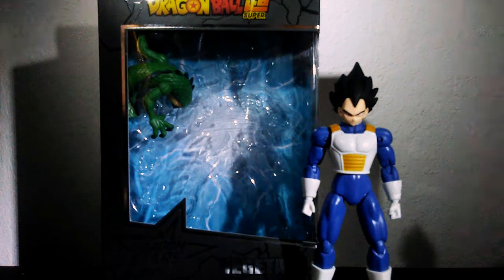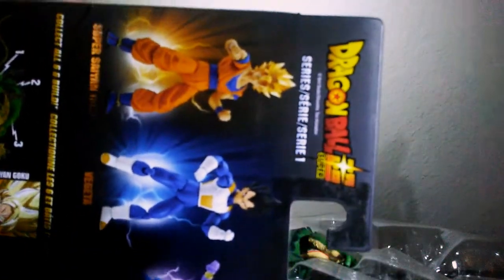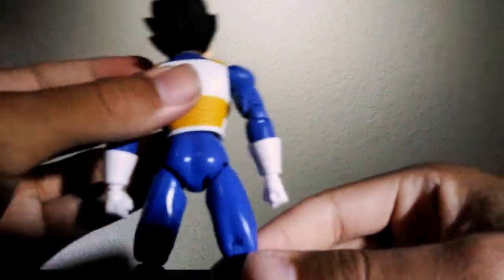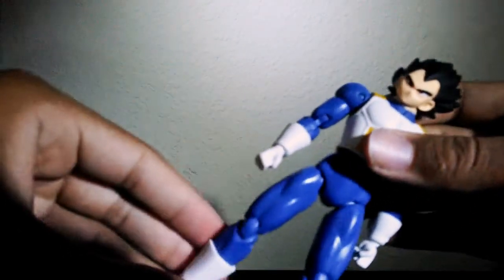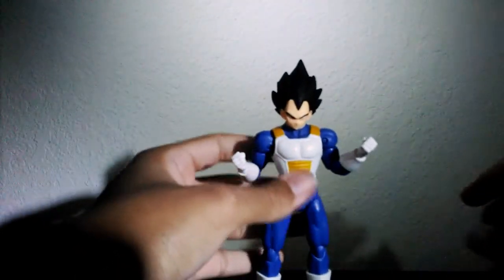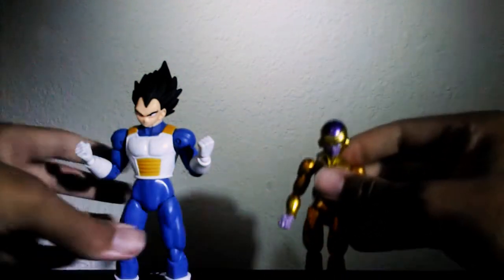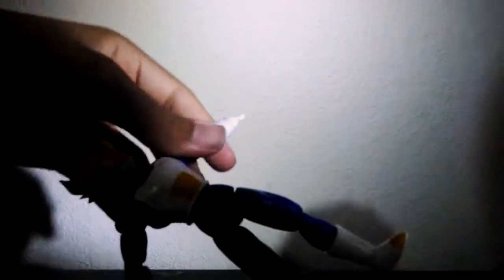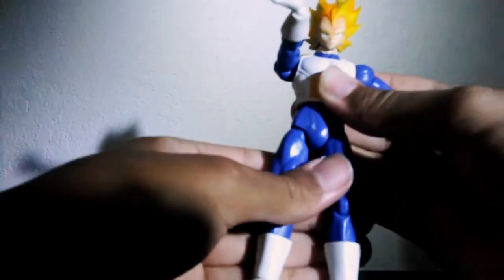Bandai Dragon Stars: Dragon Ball Super - Normal Vegeta Figure Review (For Stop Motion)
Dragon Stars: Dragon Ball Super Vegeta Figure Review

SORRY FOR THE CUT OFF AT THE END :/ (New intro coming tomorrow)

(tags ignore)
Sh figuarts
Bandai
Tamashii Nations
Figures
Figure Rise
Dbz Figure review
Dragon ball stop motion
dbz review
toy review